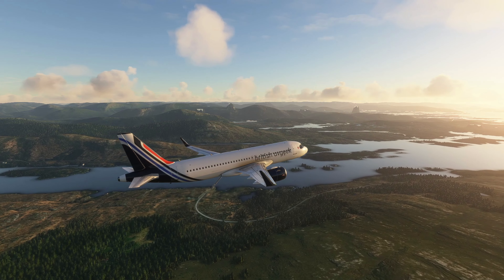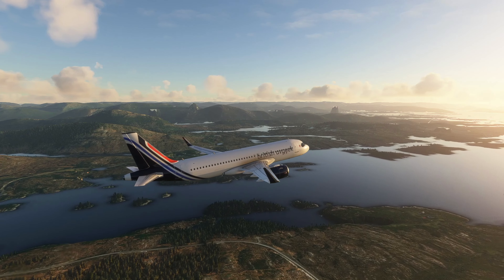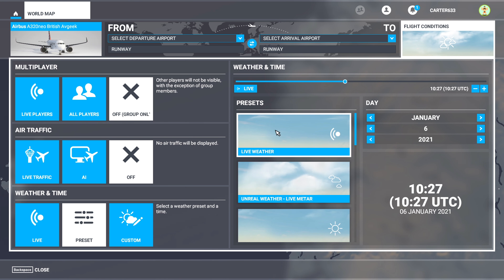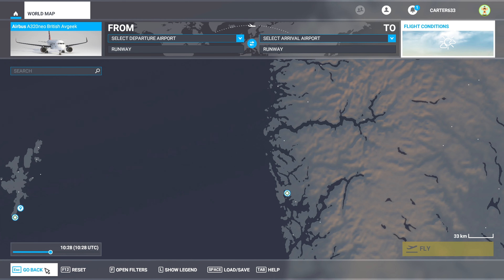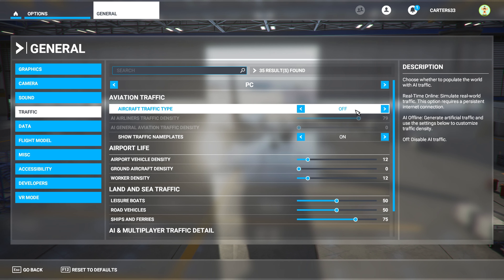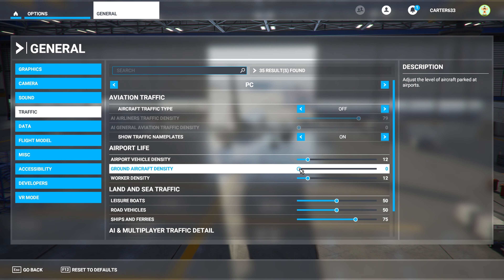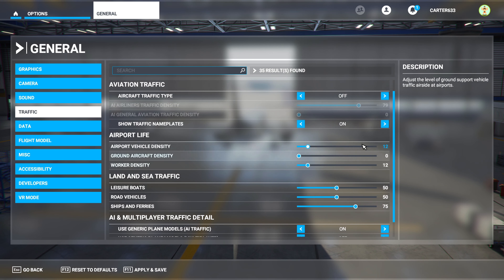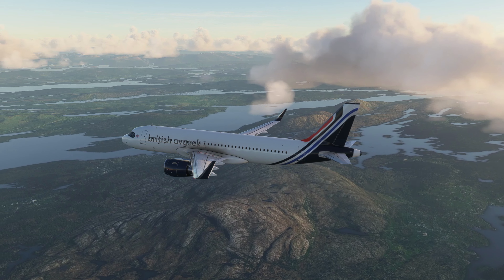How to set up Microsoft Flight Simulator 2020 for VATSIM [3min Tutorial]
One of the regular questions I get asked is "how did you get rid of all the static AI aircraft on the ground at airports?"... this very short tutorial will show you how!

Be sure to subscribe while you're here and check out the entire How to Get Started on VATSIM playlist - a mini-series of videos all designed to help YOU get onto the network for the first time.

You can find that using the link below - and be sure to read the video descriptions as there are links to some handy FREE .pdf files to help you too!

Let me know how you get on the comments